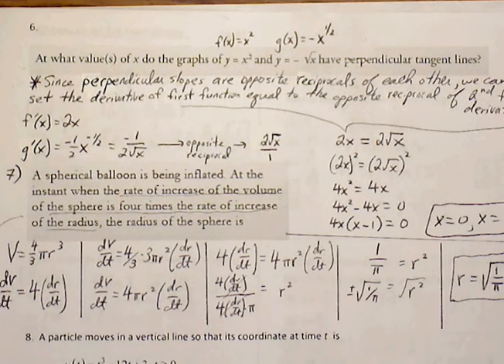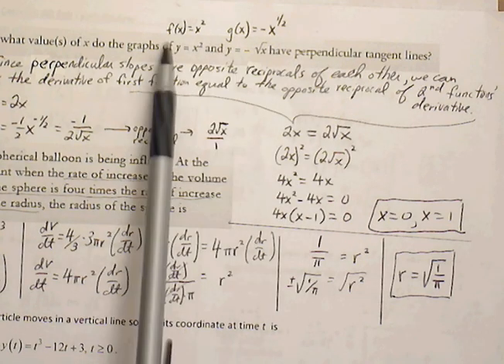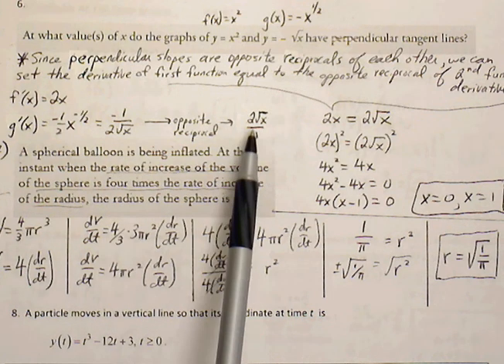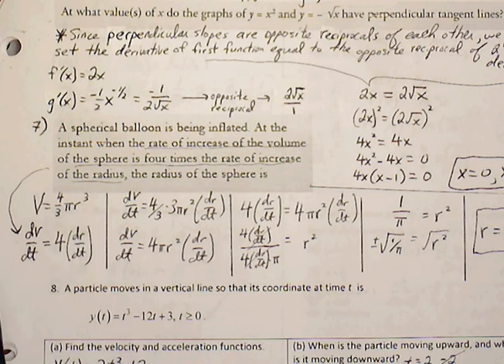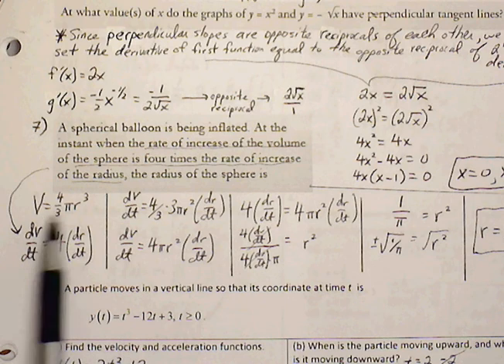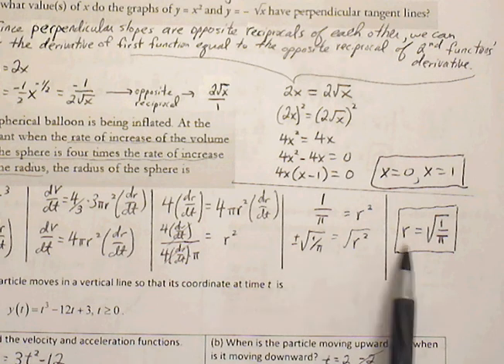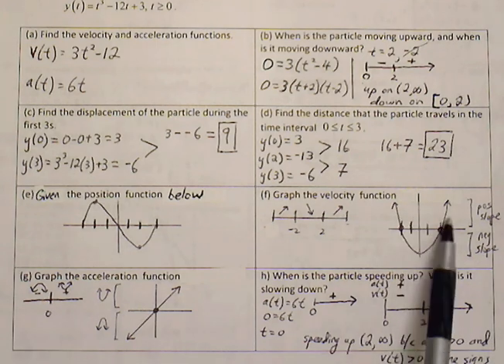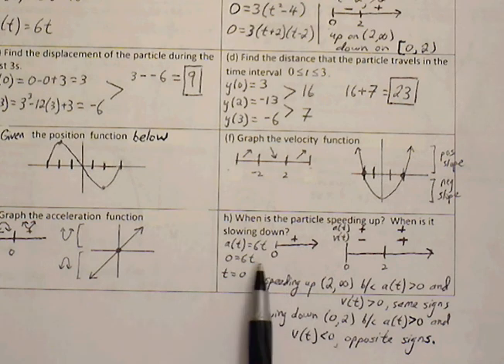Calculus AB Fall Exam Review WS #6 (part 2)